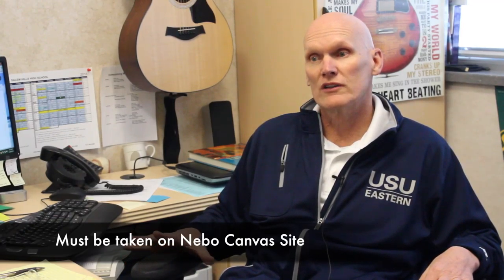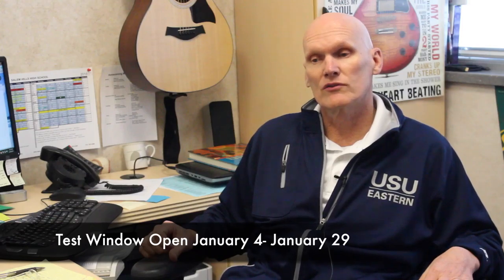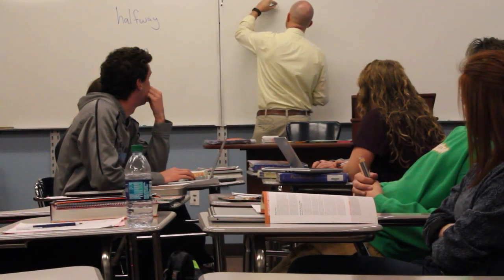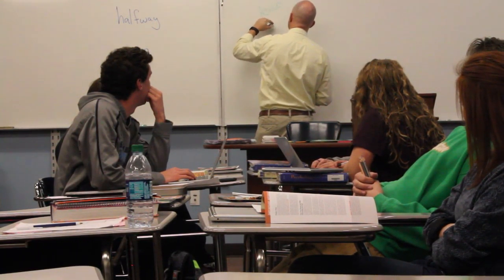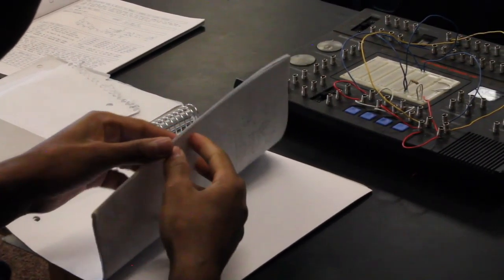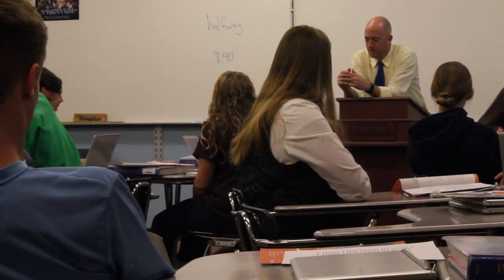CIVICS New New NEW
Produced by the TV Broadcasting classes at Salem Hills High School.